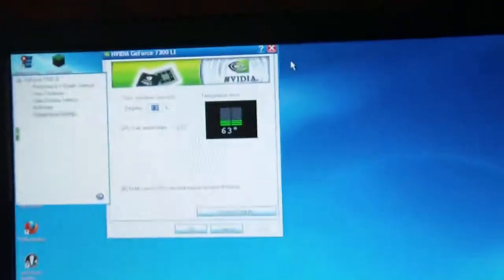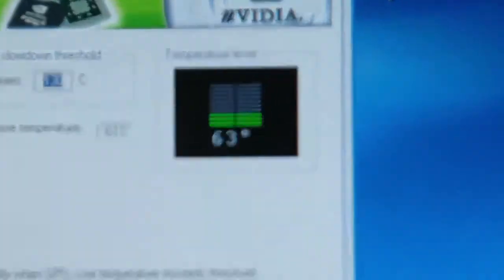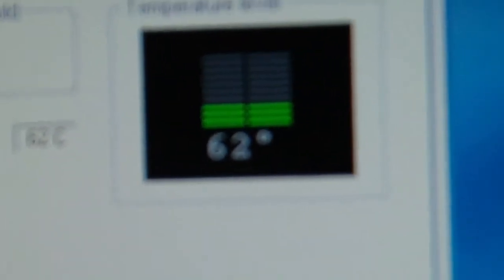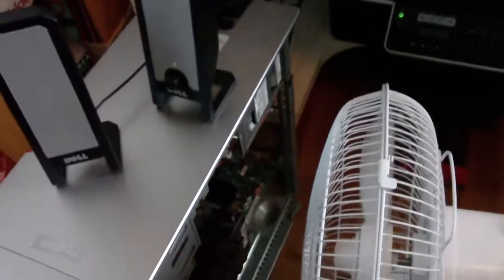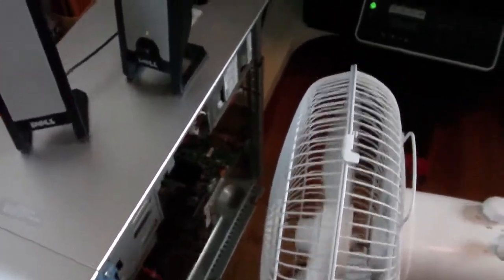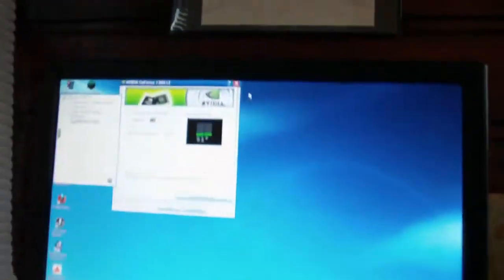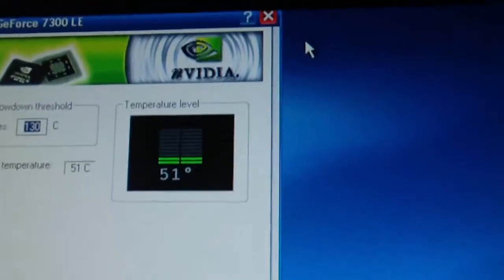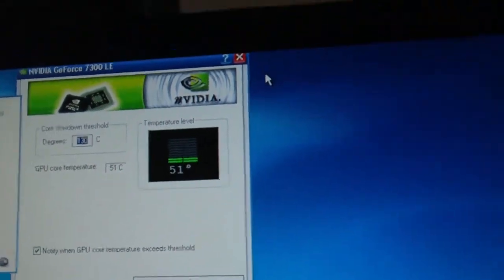Cooling a Computer With a Household Fan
Enjoy! Sorry the first part of the video got cut off, it originally started at 69 Degrees Celsius.